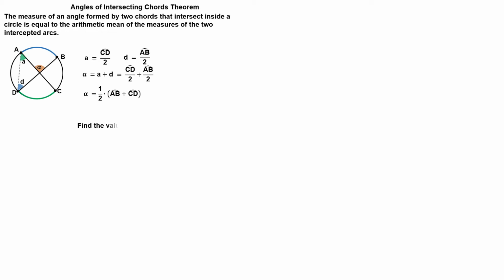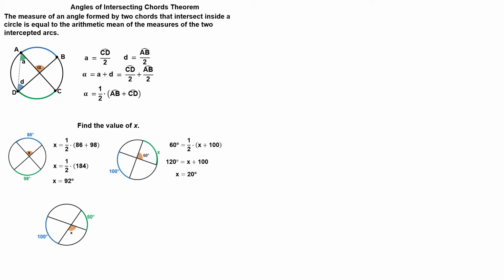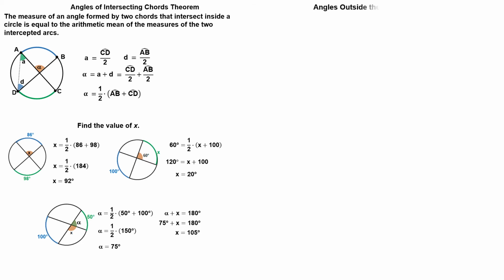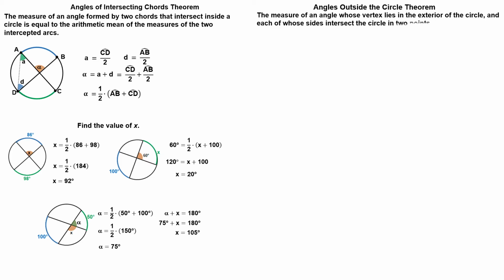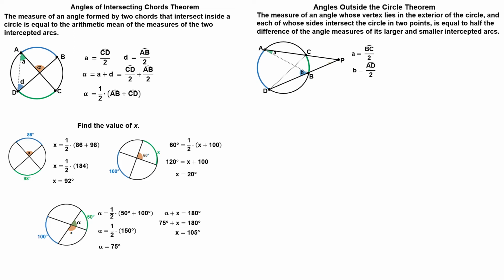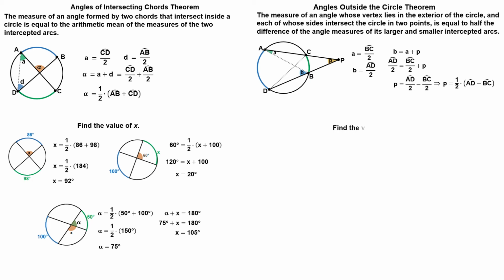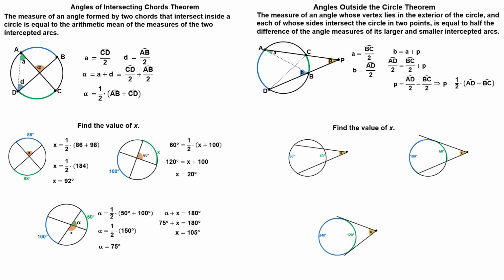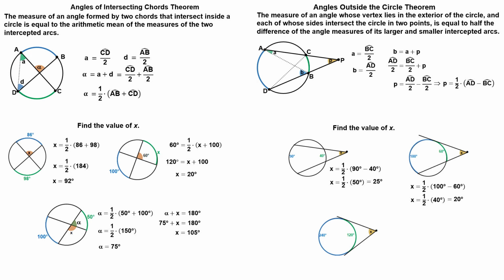Circle Theorems: Angles of Intersecting Chords & Outside Angles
Unlock the secrets of circle geometry! This video is your complete guide to two essential circle theorems: the Angles of Intersecting Chords Theorem and the Angles Outside the Circle Theorem. We'll show you exactly how to apply these powerful theorems to find the measures of angles inside and outside a circle.
Stop being confused by complex circle problems! Our step-by-step explanations and clear examples will help you master these concepts quickly and confidently.
In this video, you will learn:
- The proof and application of the Intersecting Chords Theorem.
- The proof and application of the Angles Outside the Circle Theorem.
- How to use these theorems to solve for unknown angles.
Whether you're a student preparing for an exam or just looking to strengthen your geometry skills, this tutorial is a must-watch!